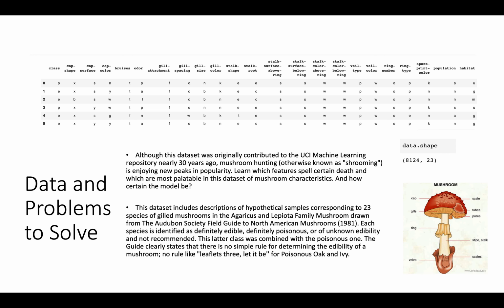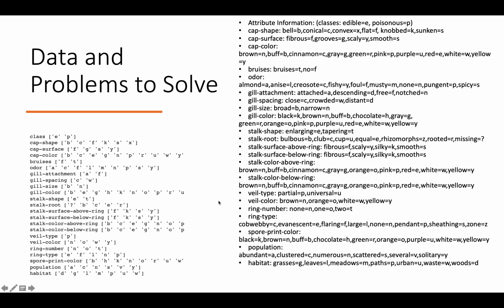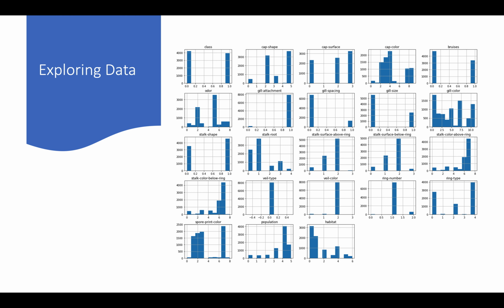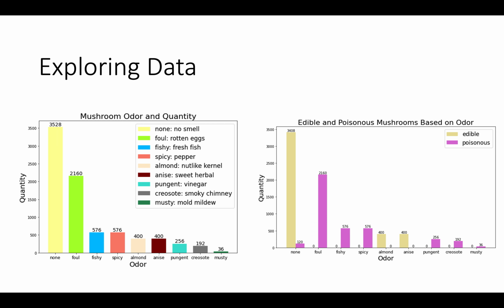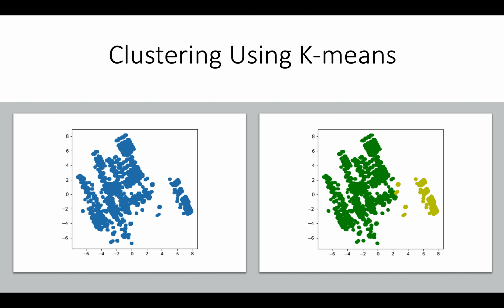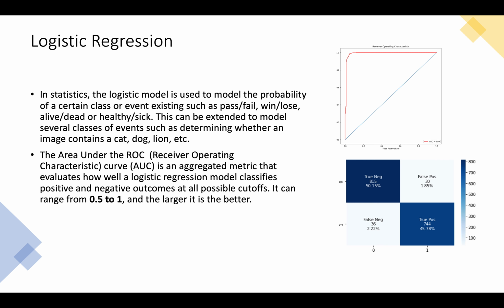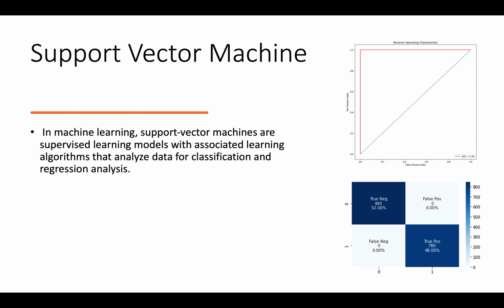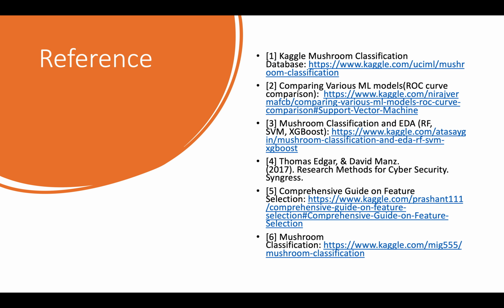Mushroom Classification CISC 520